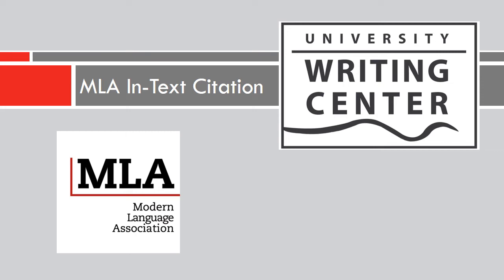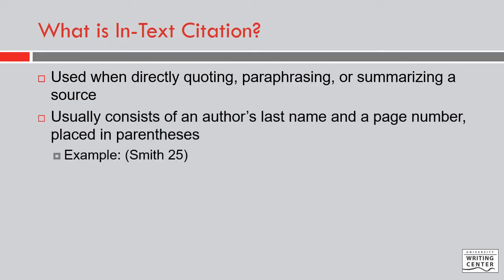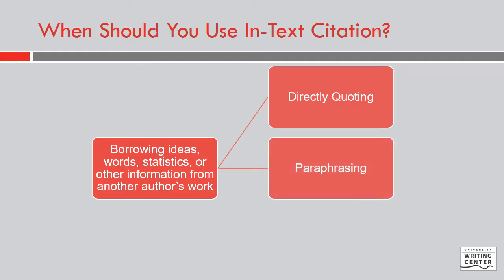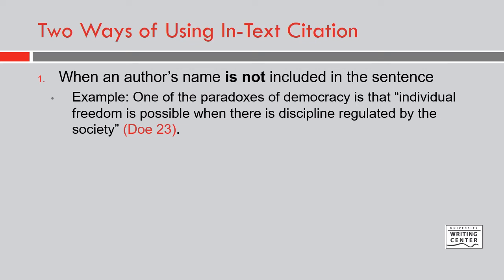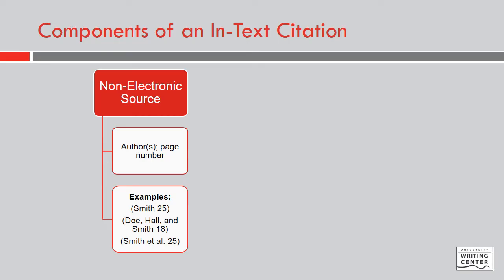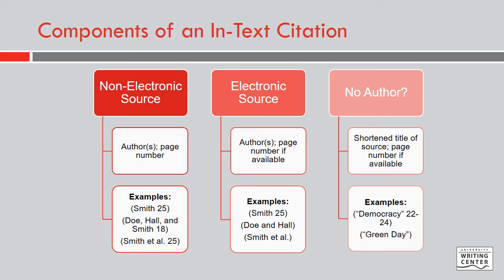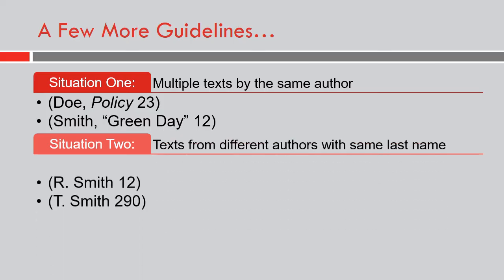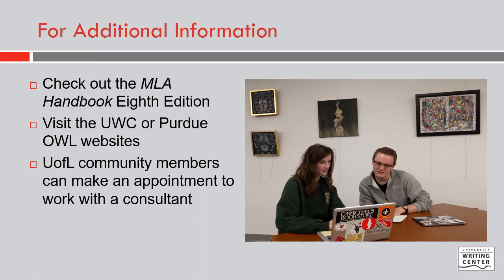MLA 8th Edition In-Text Citation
Table of Contents:
00:00 MLA In-Text Citation Introduction
00:12 Contents of This Video
00:36 What is In-Text Citation?
01:15 When Should You Use In-Text Citation?
02:02 Two Ways of Using In-Text Citation
02:39 Components of an In-Text Citation
03:55 A Few More Guidelines...
04:50 For Additional Information
05:18 Up Next